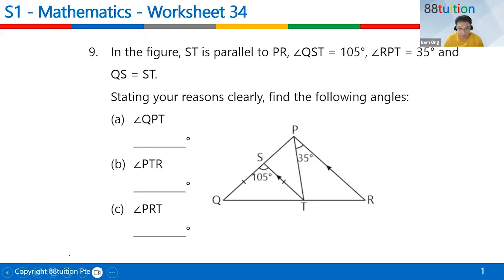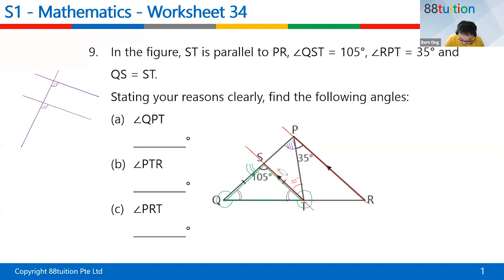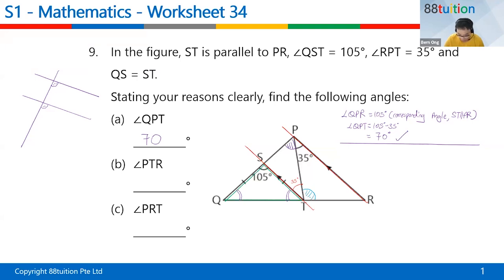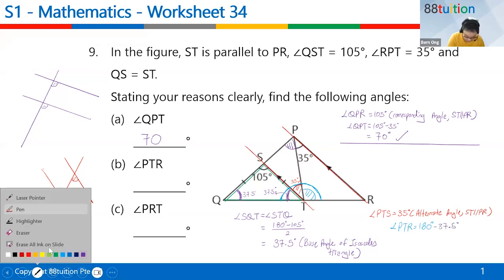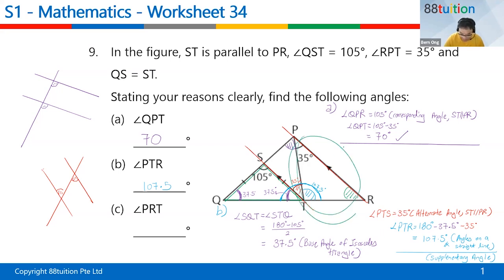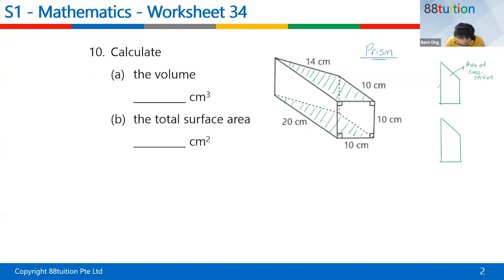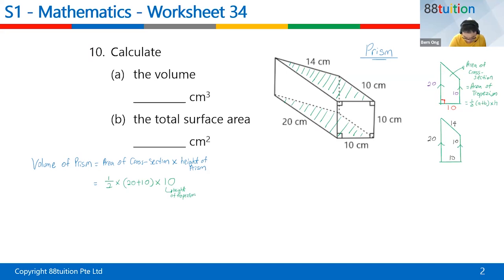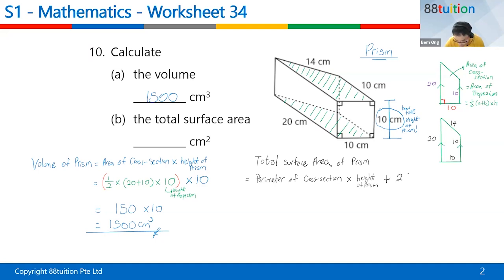S1 - Group C - Mathematics - Tutorial 35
Highlights Of This Tutorial :

Final Year Mock Paper 1 (Part 1)
Learning Objectives
• Revising on Concepts and Techniques
• Tips and Tricks on Examination
• Finalising the Dos and Don'ts